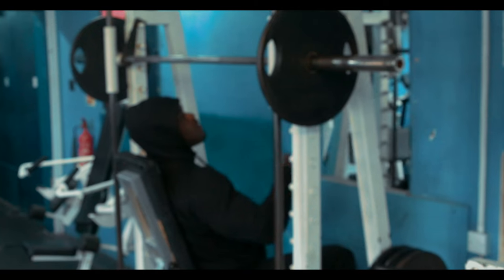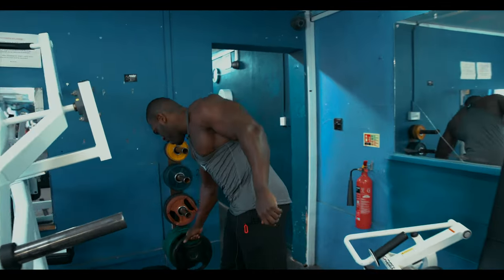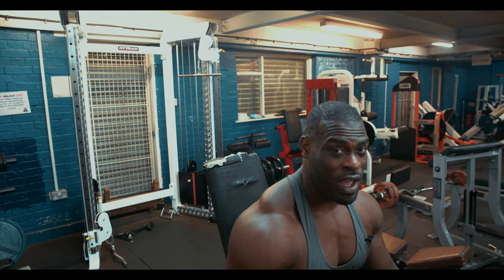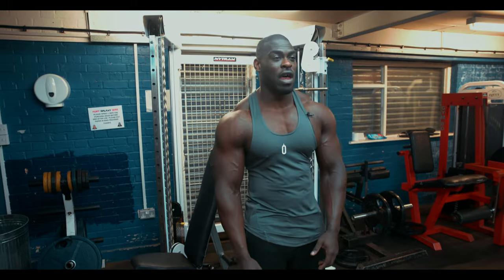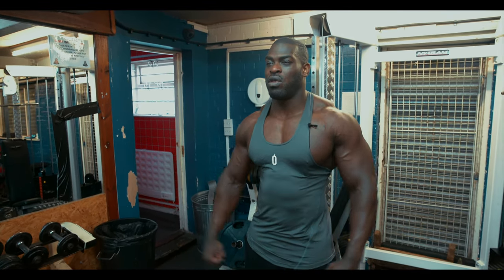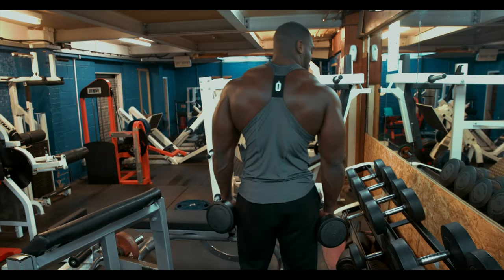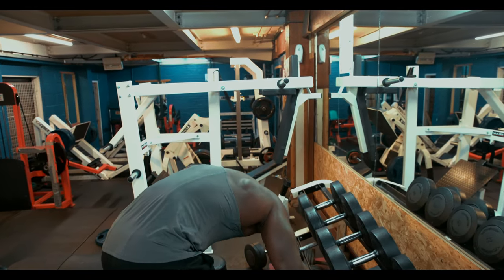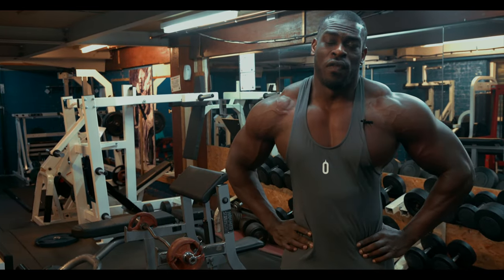3D Shoulder Workout For Beginners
In this video I will show you the best 3D shoulder workout for beginners. This is how I train to build my shoulder muscles, what exercises I use including reps and sets along with how to properly execute each exercise in order to build muscle and get the very most out of your shoulder workout.

Currently training with a wrist injury, please bare with me on technique and heavy weights.

- Instagram: Big Black Ghana Man